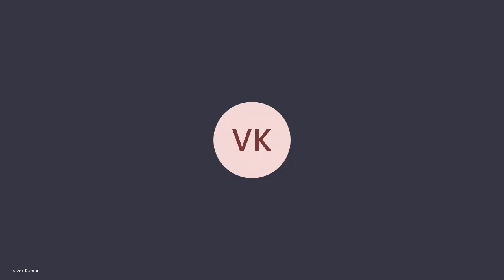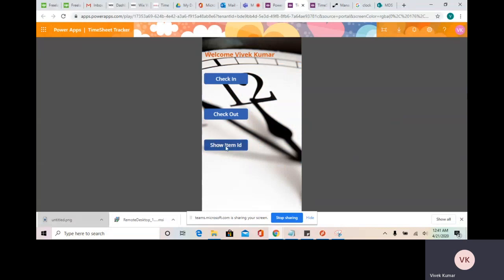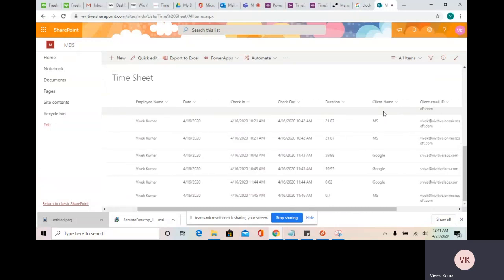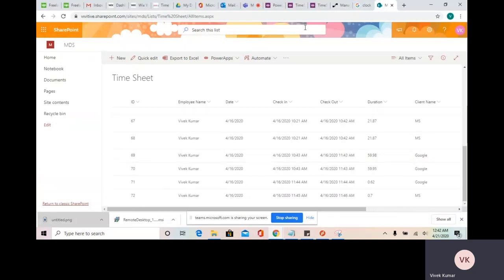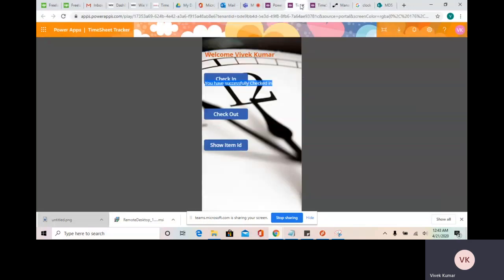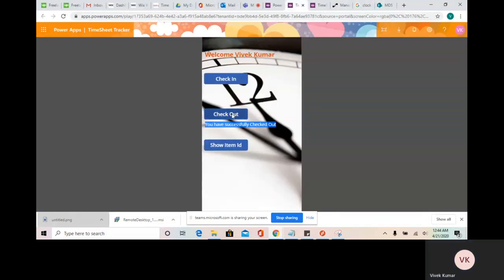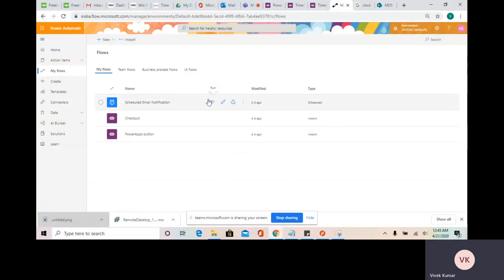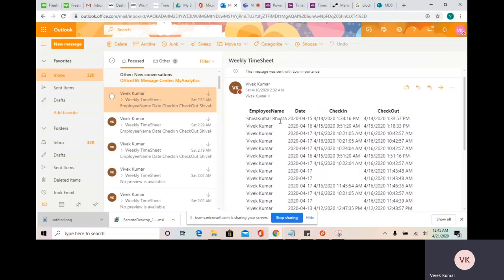Time Tracker App using PowerApps and Power Automate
Objective : With this post I would like to share the working knowledge of a Time Tracking App which I have created with the help of Microsoft Power Apps and Power Automate.

Overview : The Time Tracking app is a smart app which can be accessed by a set of users over their smart phones to Check In and Check Out their availability for office.

Business Benefit : It helps organizations to get rid of maintaining a portal based solution for tracking/logging billing hours of their employees for billing and auditing purpose. It gives users the power of logging in their Check in and Check out time using just a click and skip the headache of accessing specific desktop/browser based apps, manual filling of details, saving time and money for the organization. The integrated feature of automated report sharing helps organizations to keep their audit records up to date and this can also serve as an input to other data analytics tools.